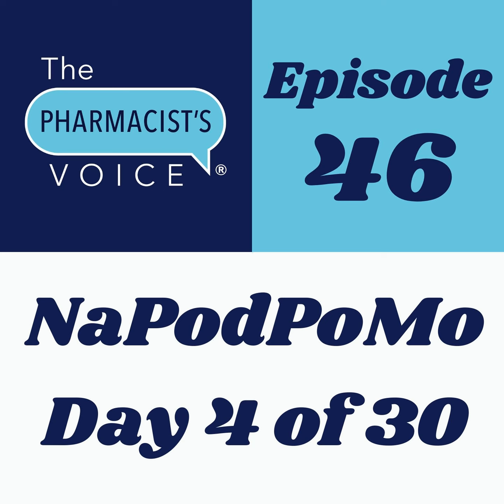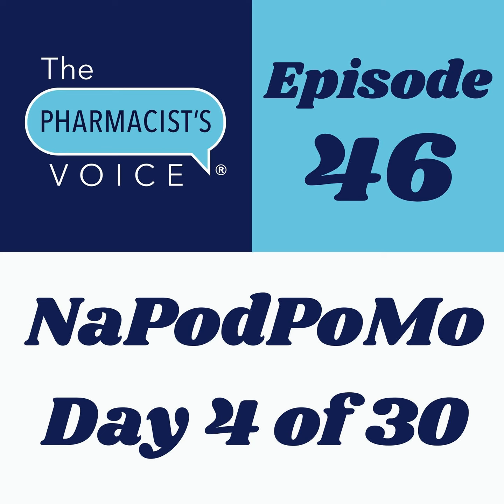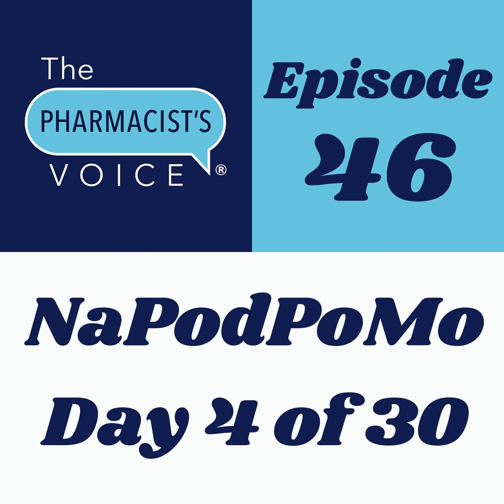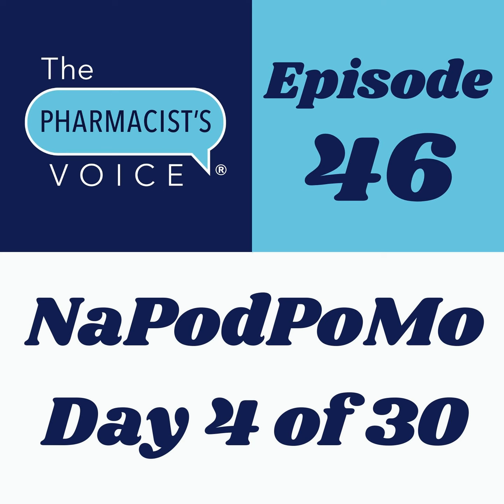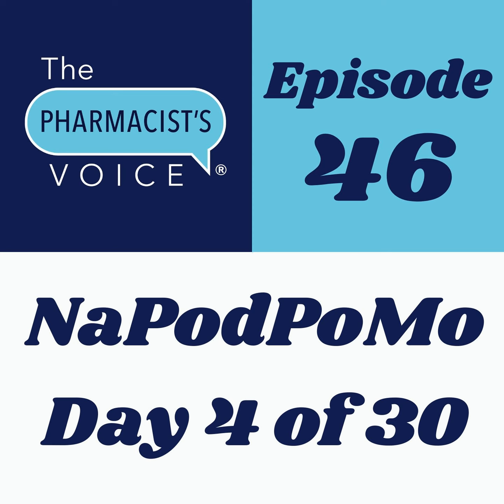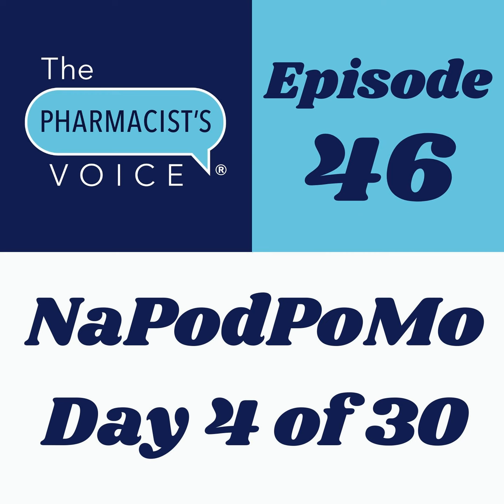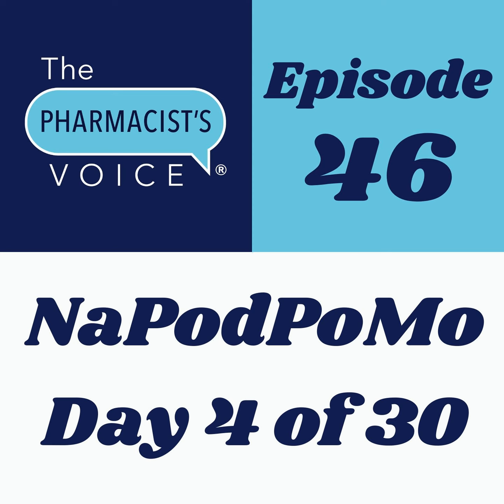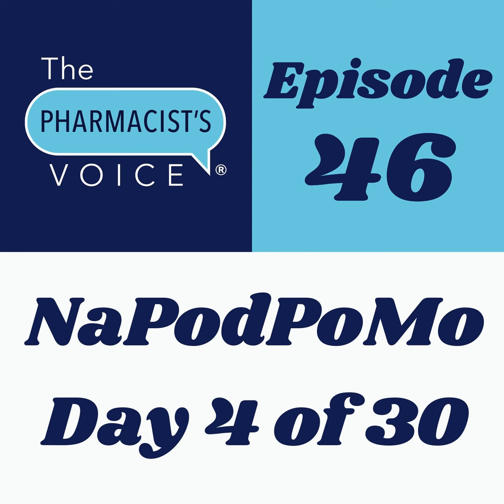What makes “Pronounce Drug Names Like a Pro” special?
I’m publishing one podcast episode per day in the month of November 2020 as part of a challenge called NaPodPoMo.  It stands for National Podcast Post Month.  The goal is 30 podcast episodes in 30 days. Except for Fridays, I’m publishing bite-sized episodes to help promote my new online course.  It’s called Pronounce Drug Names Like a Pro!

The USP Dictionary of United States Adopted Names (USAN) and International Drug Names is the leading reference for nonproprietary drug names and chemical structures. for more information.

 Highlights

 Pronouncing drug names can be hard, and searching for pronunciations on the internet can be time-consuming and lead to the wrong answers.  Pronounce Drug Names Like a Pro is an online course that cuts the learning curve and shows you how to get the right answers right away.  You’ll save time, feel confident, avoid criticism, earn trust, and feel less frustrated.

 What makes this course special?

  The focus is United States Adopted Names (nonproprietary drug name pronunciations) from the USP Dictionary Online.  The information from the USP Dictionary Online is used with permission.  Brand drug names will also be covered.   2.  You will see videos of how my mouth moves when I say the drug names.  This will help with learner comprehension.  Reading lips or watching the mouth move is even more important for individuals with hearing impairments and anyone learning English as a second language.